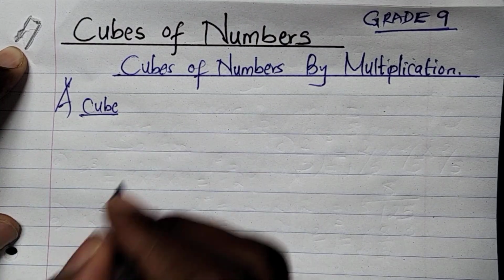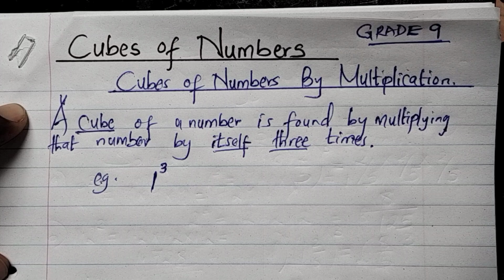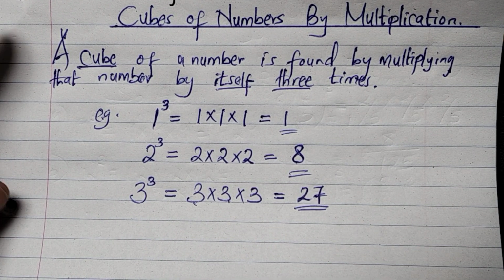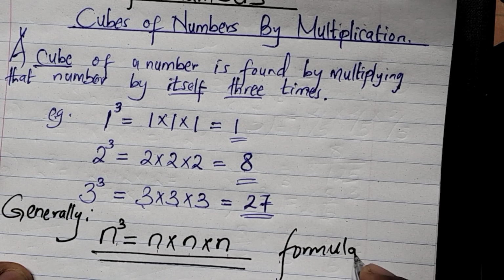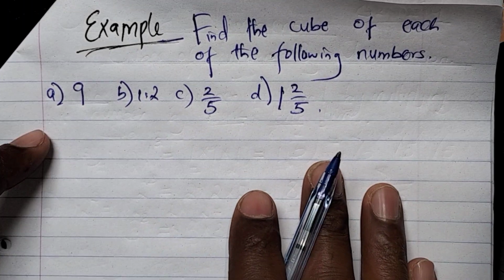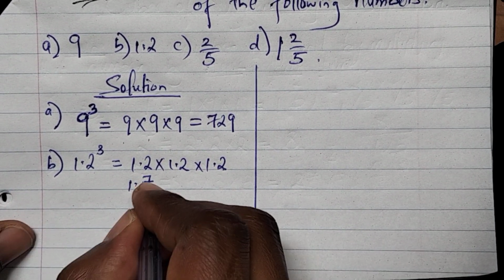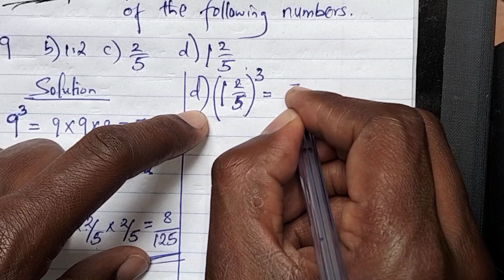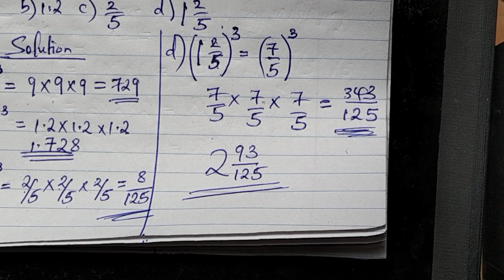MATHEMATICS GRADE 9-NUMBERS: CUBES OF NUMBERS BY MULTIPLICATION